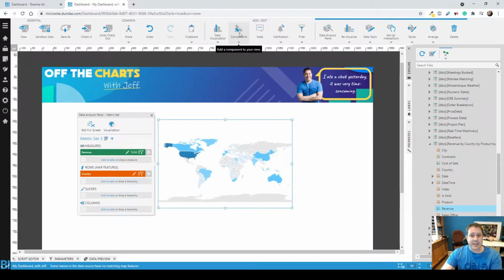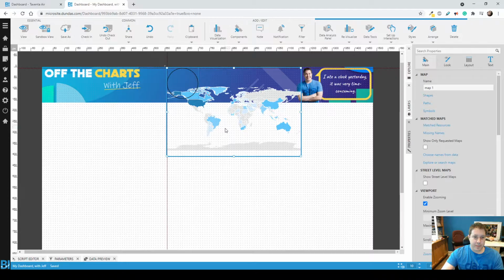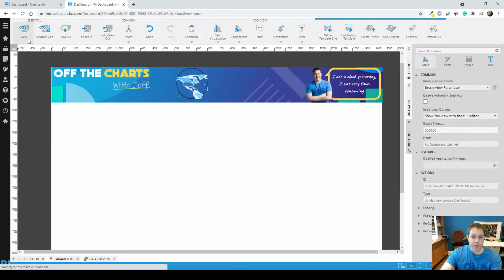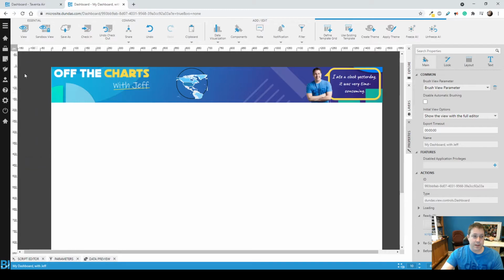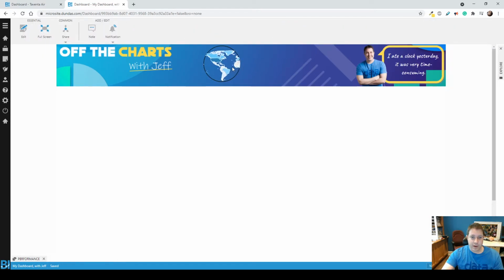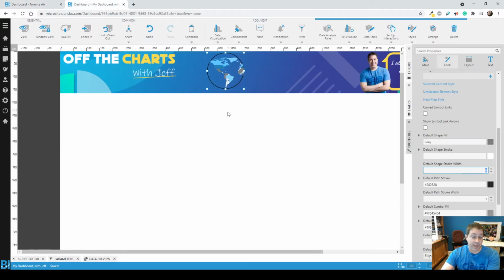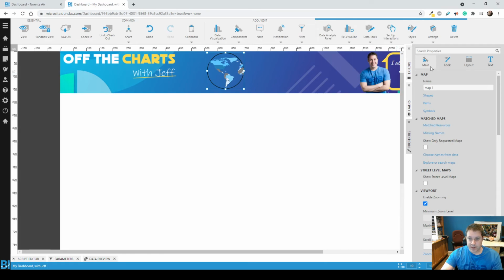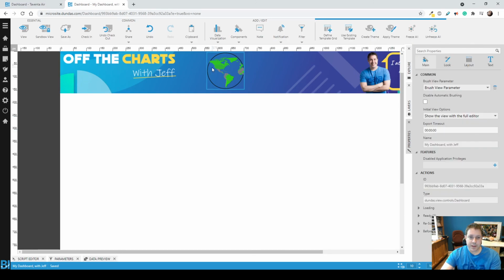Dundas BI Tip 18 : How to Make a Live Button Map Visualization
Being a bit unorthodox, I decided to create a unique form of navigation that also displays live data.  Behold - The Button Map Visualization!  Patent-pending on the name of this thing.

The map control itself in Dundas BI is wildly flexible as a visualization tool for your dashboards and reports.  Some of the customizations that I show here are just touching the surface regarding what is possible with the Map.  I've previously done a whole video covering many of the potential use cases for the map visualization in the Dundas BI platform.  Check it out.